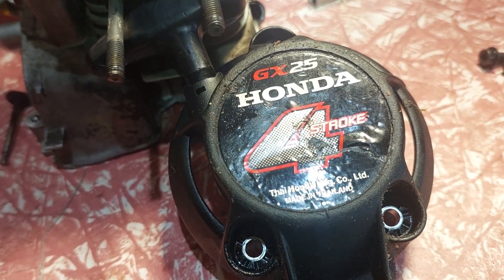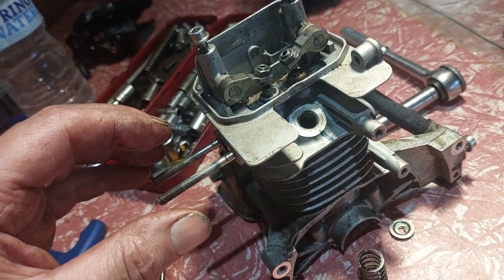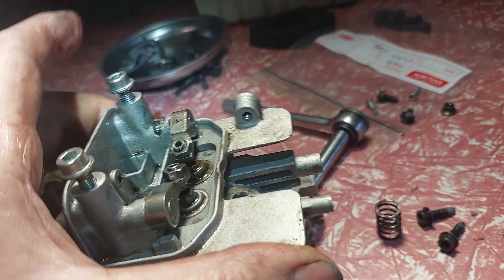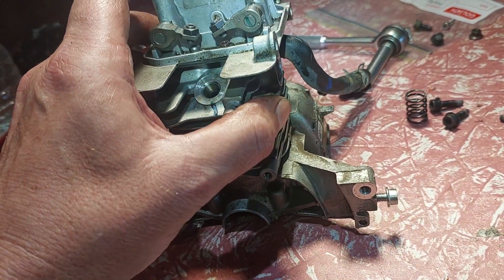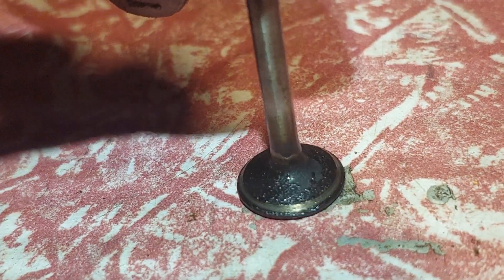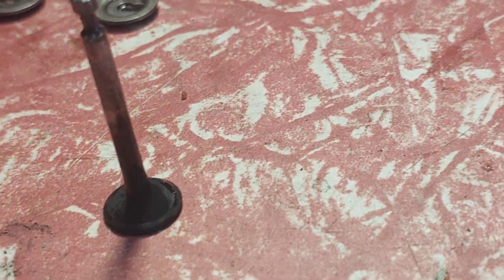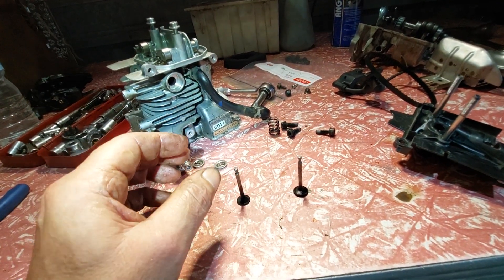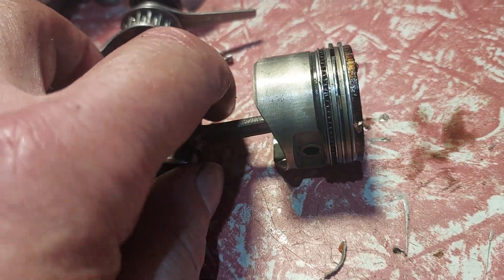Honda gx25 talk, what was wrong?